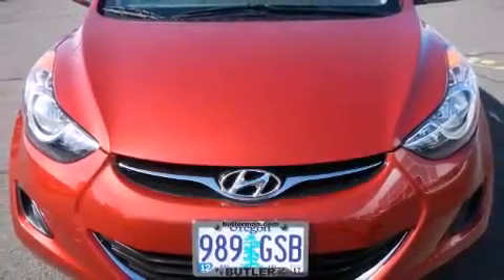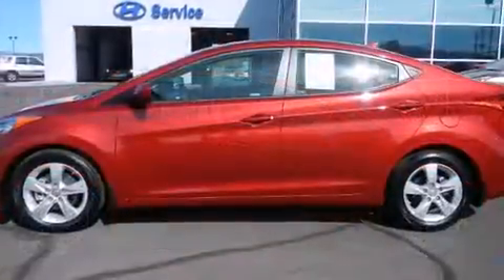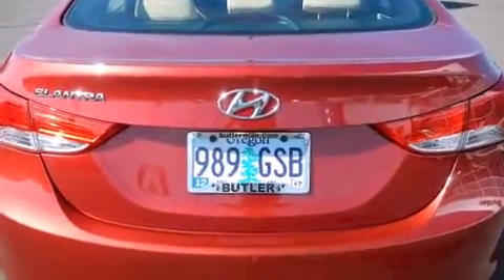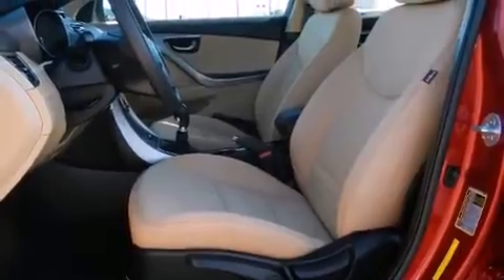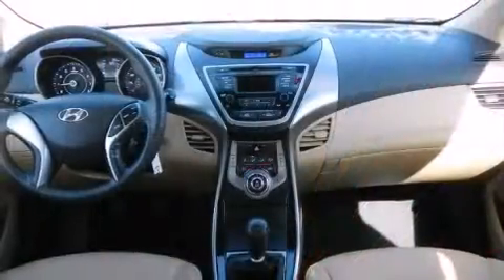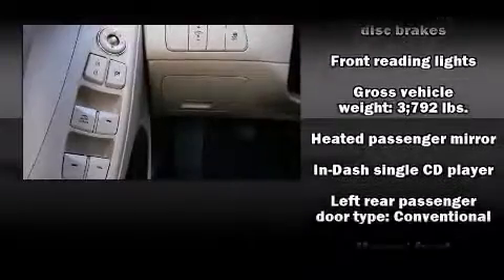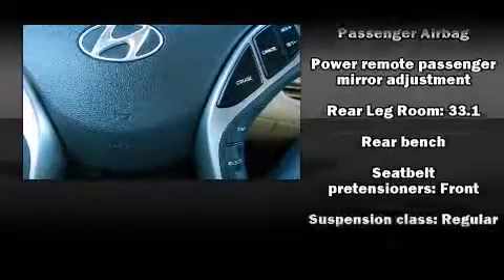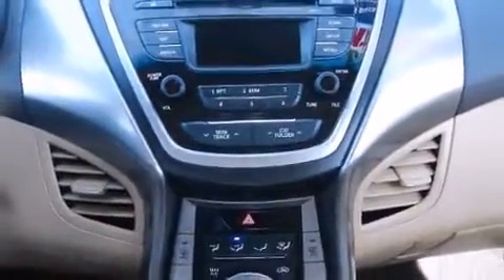2013 Hyundai Elantra GLS in Ashland, OR 97520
Butler Acura
1899 Hwy 99 N

You're going to love the 2013 Hyundai Elantra. This 4 door, 5 passenger sedan still has less than 10,000 miles! It features a standard transmission, front-wheel drive, and a 1.8 liter 4 cylinder engine. A wealth of standard features means that you no longer have to sacrifice. Such as remote keyless entry, delay-off headlights, variably intermittent wipers, a trip computer, front bucket seats, air conditioning, heated door mirrors, and more. Audio features include a CD player with MP3 capability, and 6 speakers, enhancing the audio experience throughout the interior. Hyundai ensures the safety and security of its passengers with equipment such as: head curtain airbags, front SIDE impact airbags, traction control, brake assist, a security system, and 4 wheel disc brakes with ABS. With electronic stability control supplementing mechanical systems, you'll maintain precise command of the roadway. We pride ourselves in the quality that we offer on all of our vehicles. Stop by our dealership or give us a call for more information.